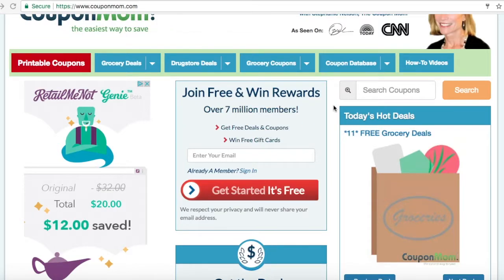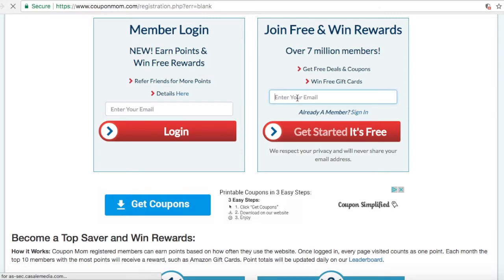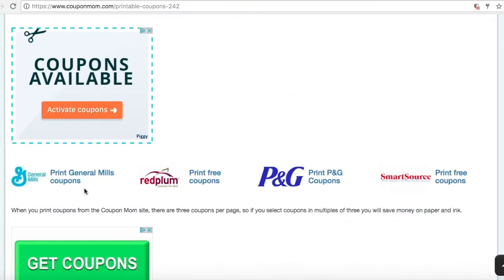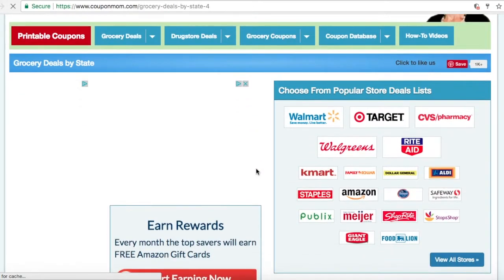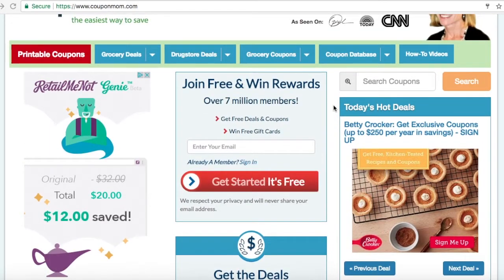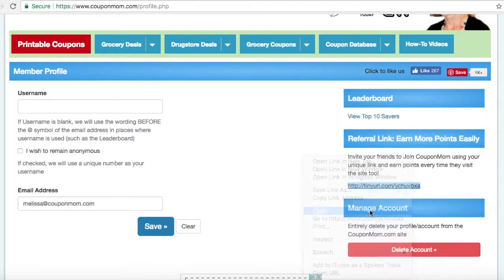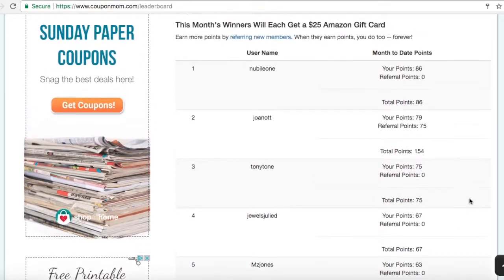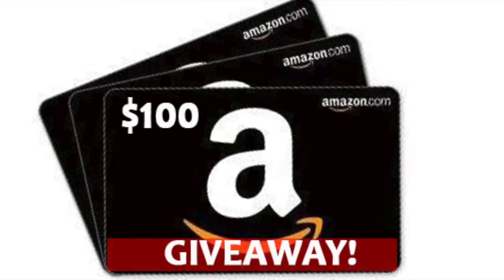SAVE MONEY WITH COUPONS & COUPONMOM.COM